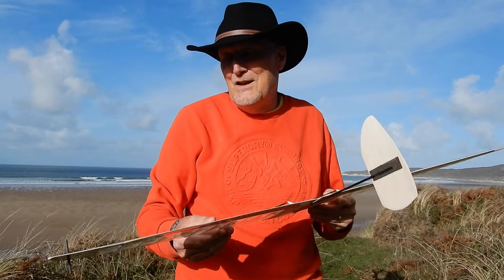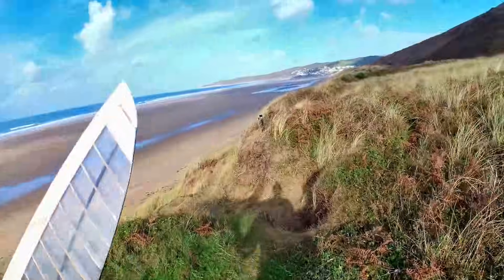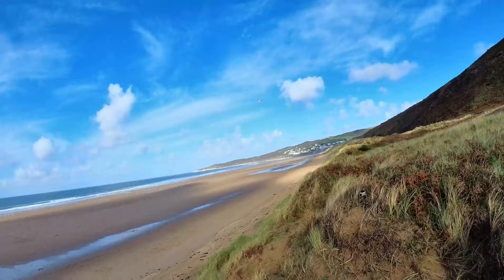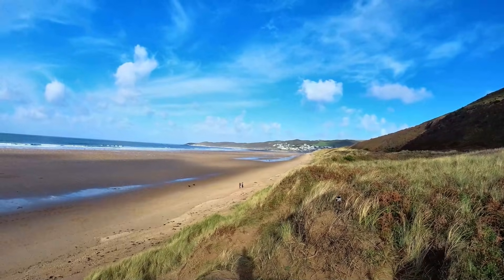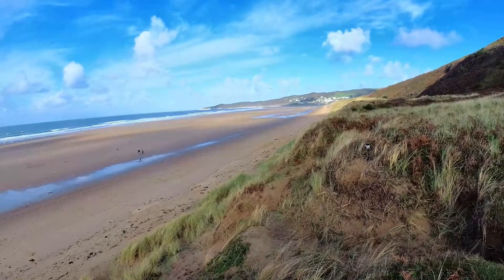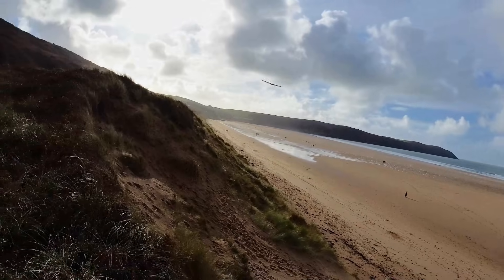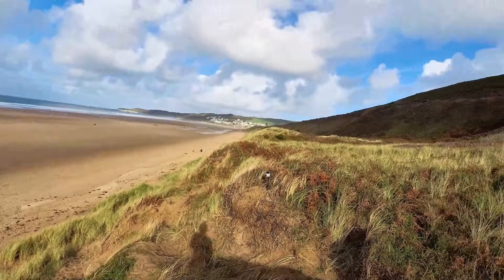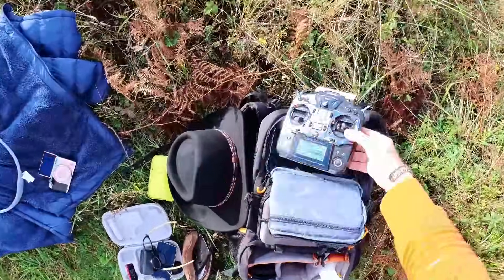Aurora Test Flight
Fantastic first flight in 4/5 mph wind ,